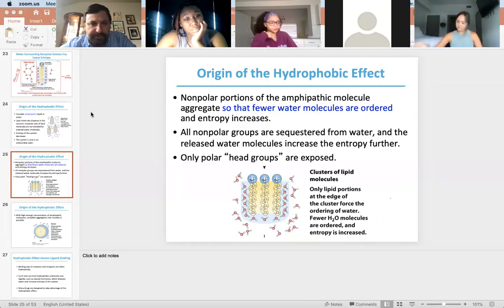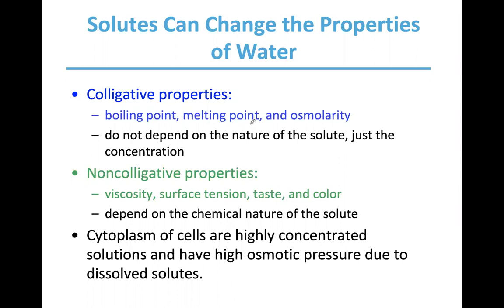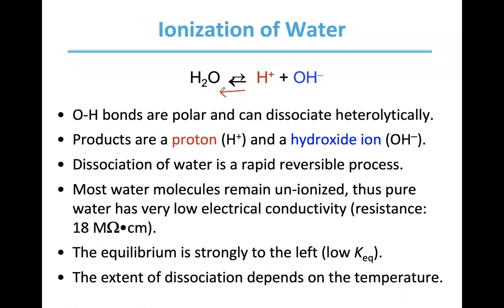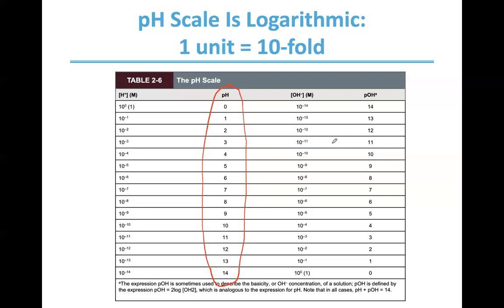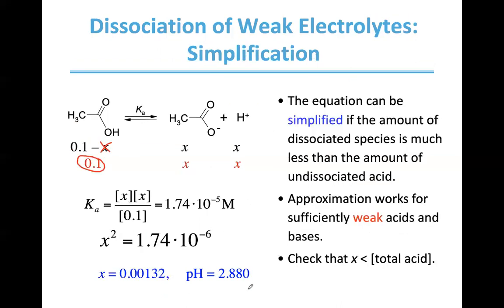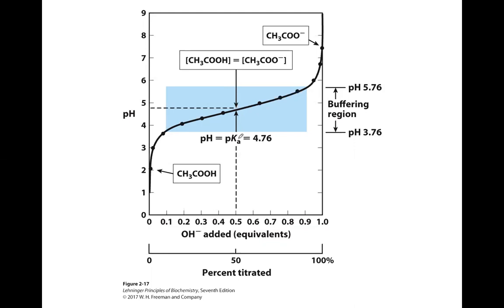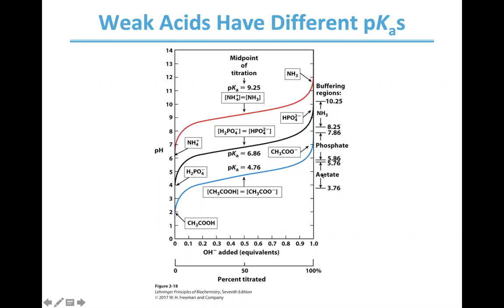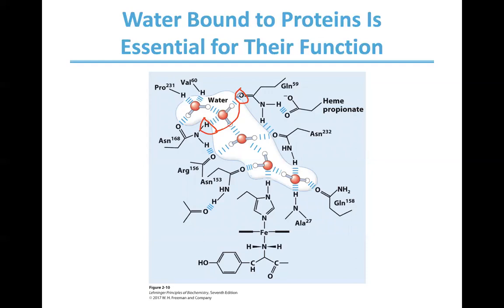4375 001 August 31, 2020